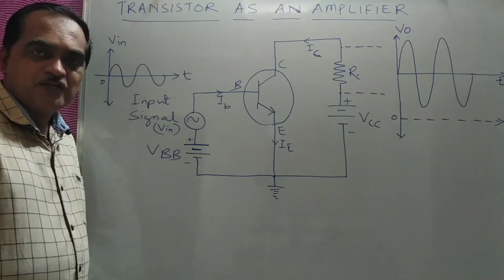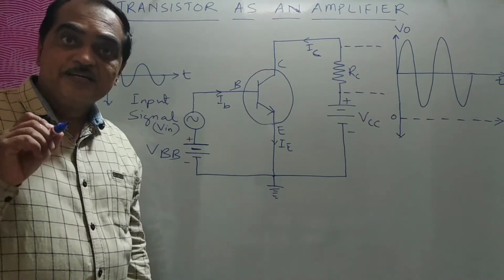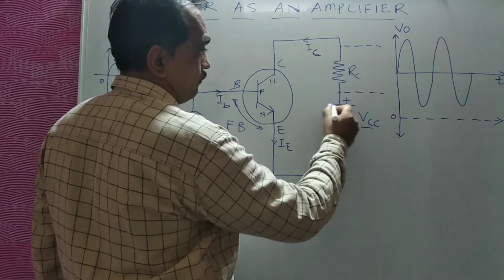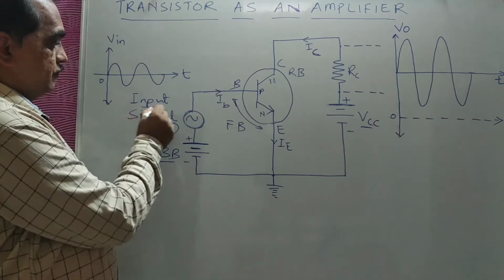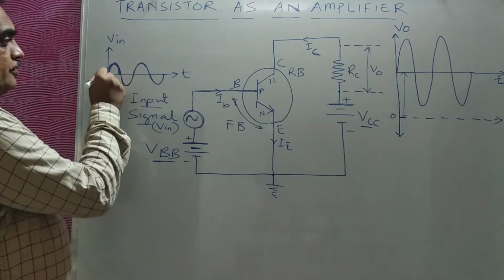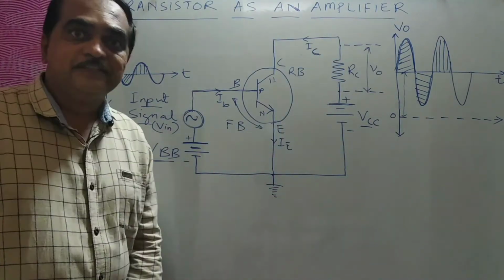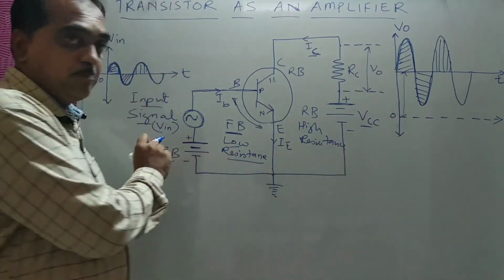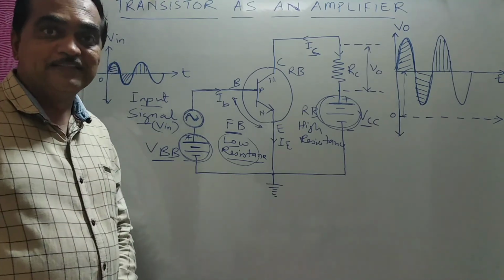TRANSISTOR AS AN AMPLIFIER | SEMICONDUCTOR DEVICES | PART NO 29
BJT OPERATION AS AN AMPLIFIER